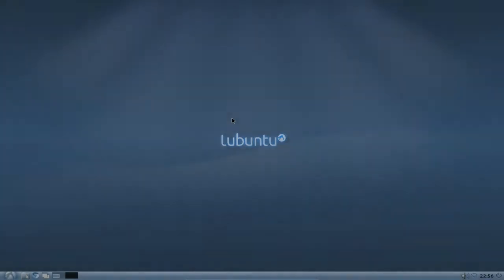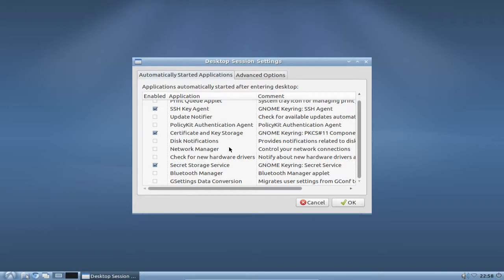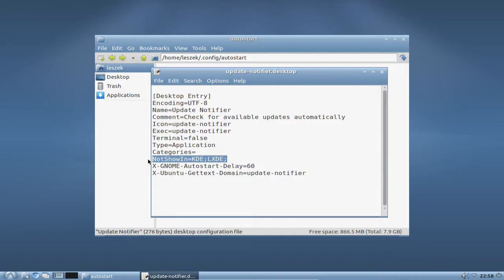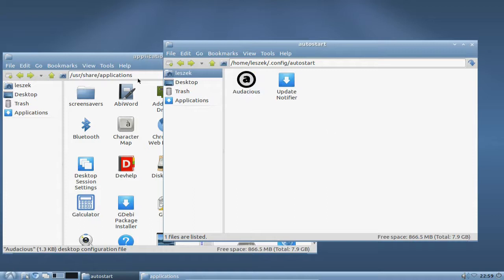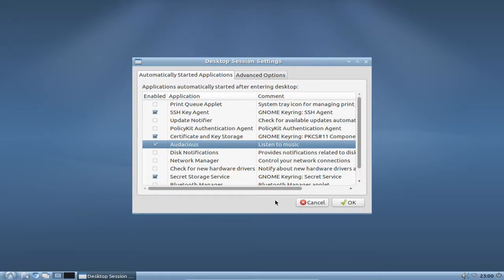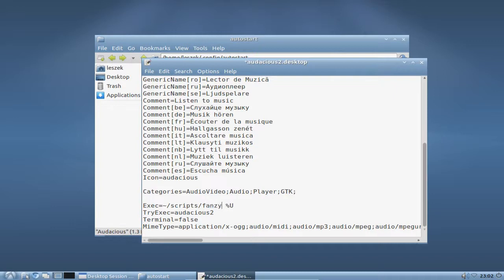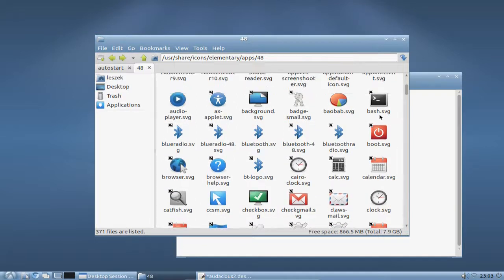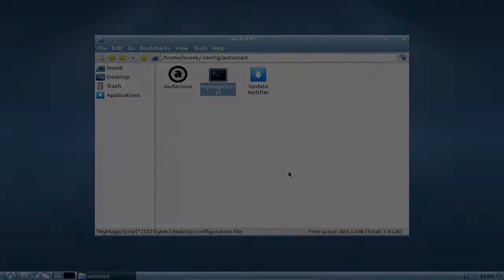Lubuntu Screencast: Autostart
In this screencast I show you how to modify and create autostart entries in Lubuntu.